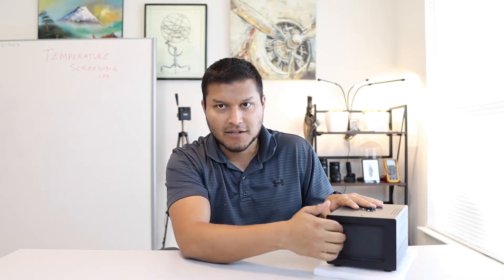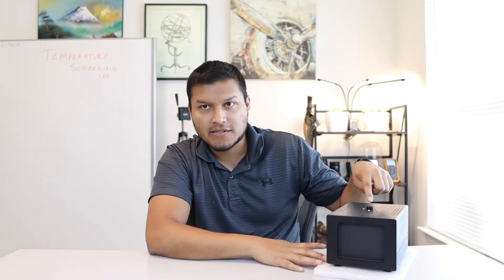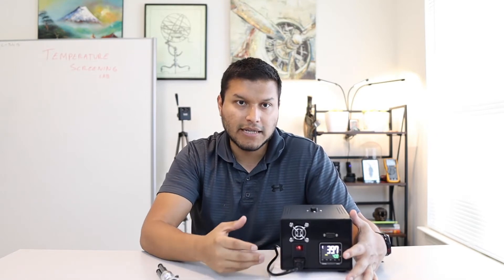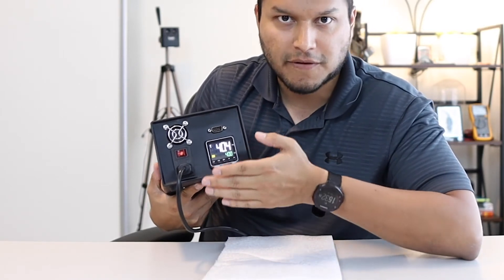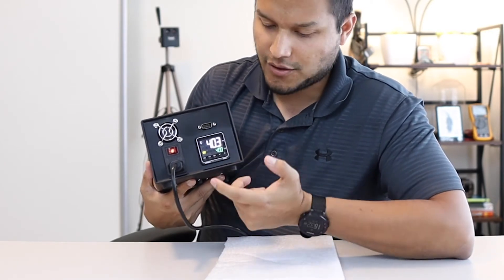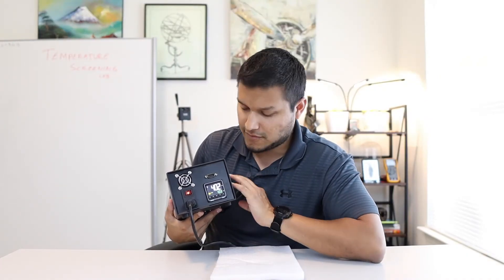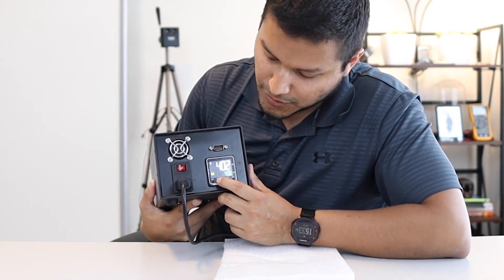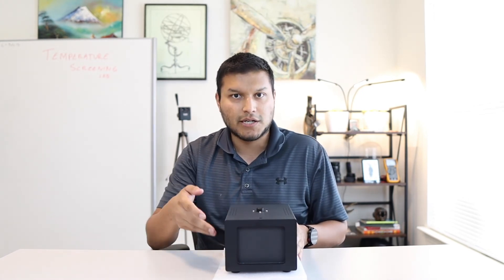Fotric 462 Blackbody Calibrator for Temperature Screening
The Fotric 462 Blackbody Calibrator is designed for use with the Fotric 223B and 226B temperature screening systems to provide enhanced accuracy and temperature stability. The device can be set to a specific reference temperature which, when placed in view of the 223B or 226B camera, helps maintain high levels of accuracy since the reference temperature remains highly stable.

The device has a simple rear-mounted control panel which you can use to adjust the reference temperature. It has four rubberized feet for placement on a surface, and also has standard 1/4-20 tripod mounts on the top and bottom for easy mounting. This device is designed for the Fotric 223B and 226B, but can be used with any temperature screening system that accepts blackbody calibrators.